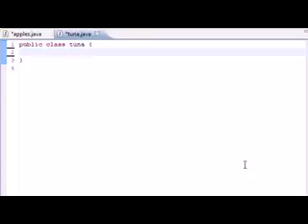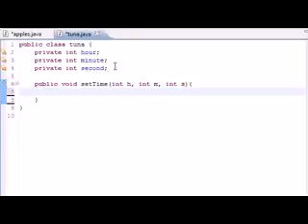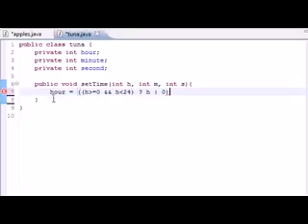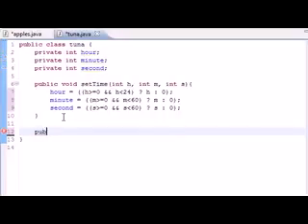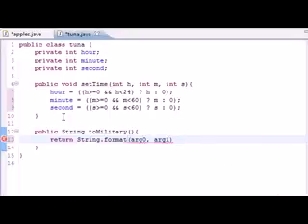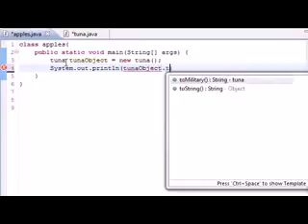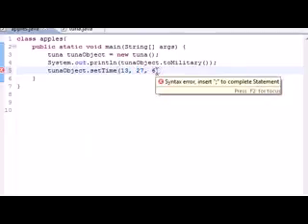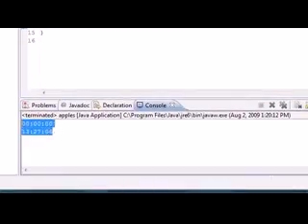Java Programming Tutorial 36